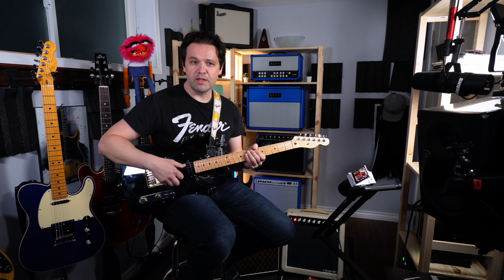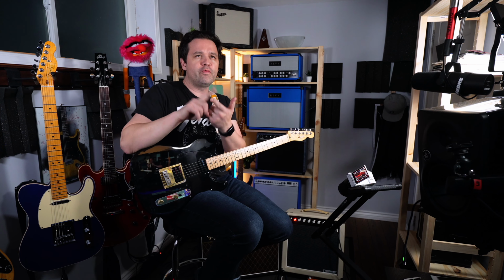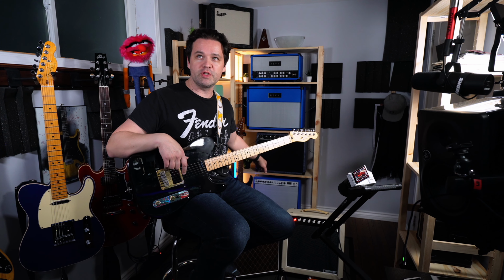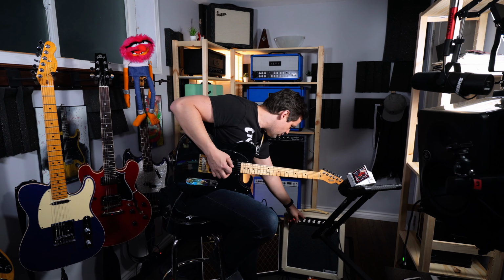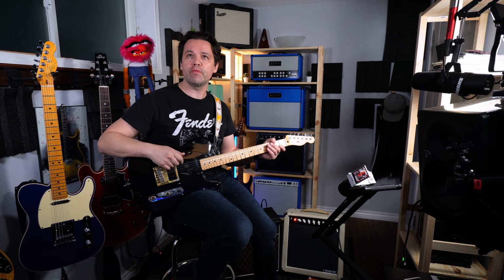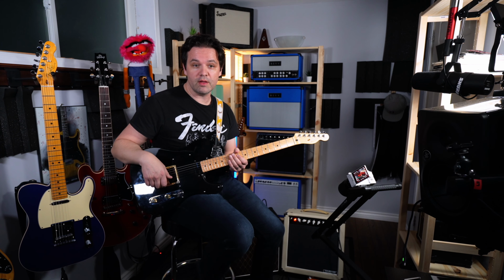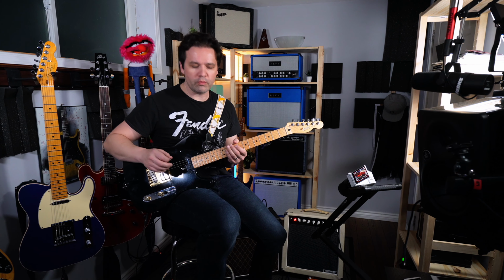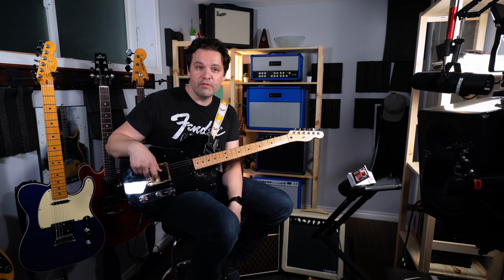Comparing 2 Tube Amplifiers - Vox AC15 VS Monoprice 15 Watt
Spectre Digital Plugins and MIDI Packs